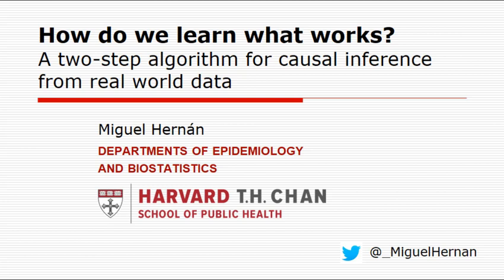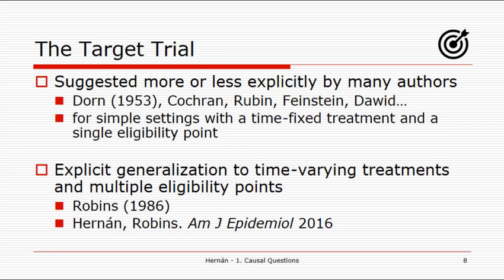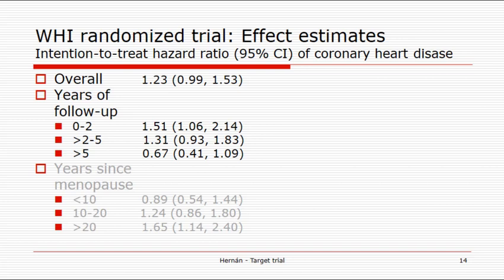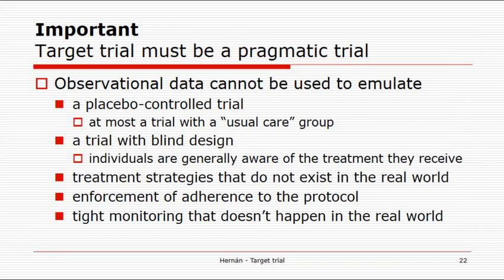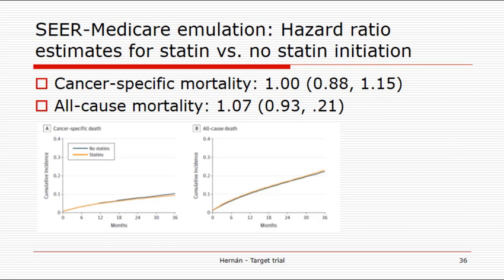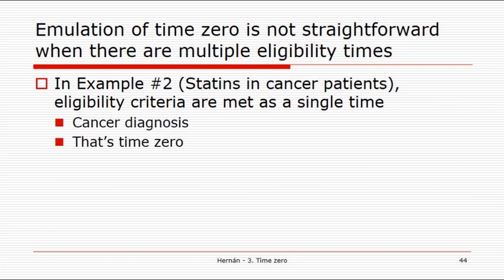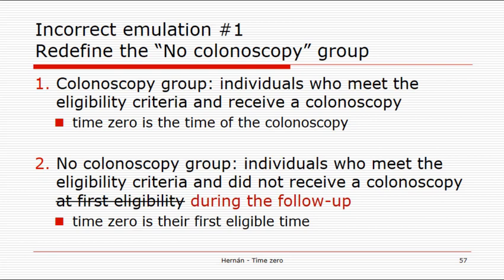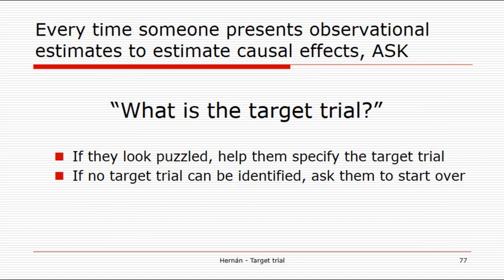How Do We Learn What Works? A Two-Step Algorithm for Causal Inference from Observational Data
Miguel Hernan, Professor Biostatistics and Epidemiology, Harvard School of Public Health